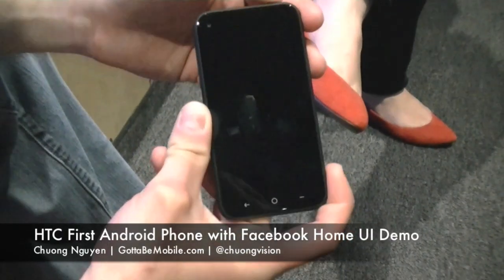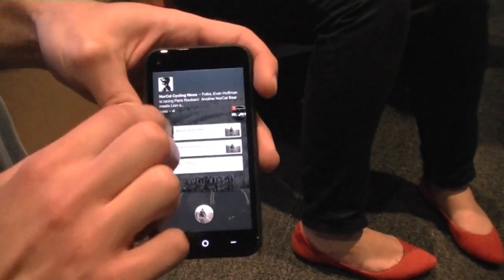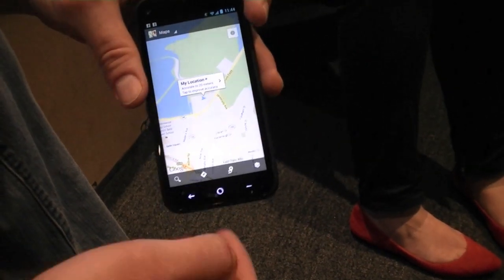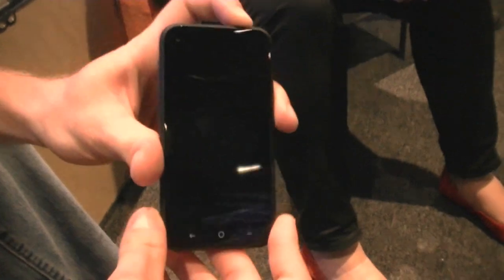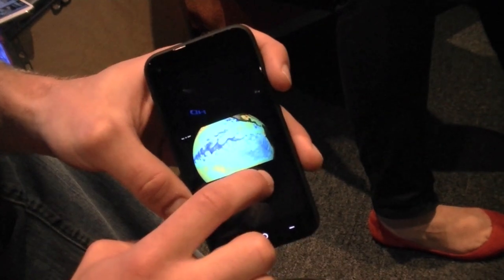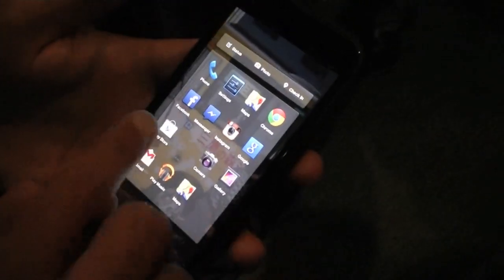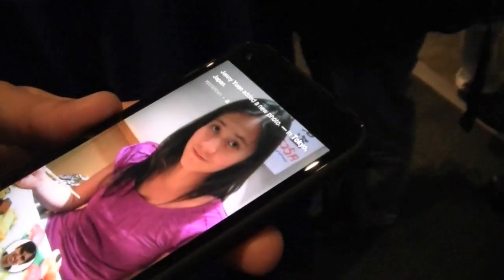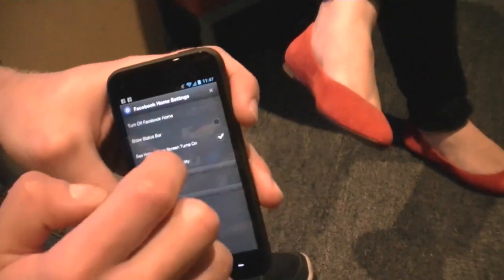HTC First Android Smartphone and Facebook Home UI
HTC First coming to AT&T 4G LTE network with Facebook Home UI pre-loaded.